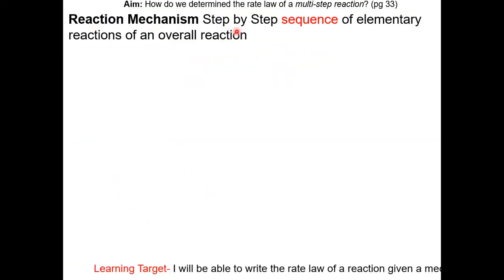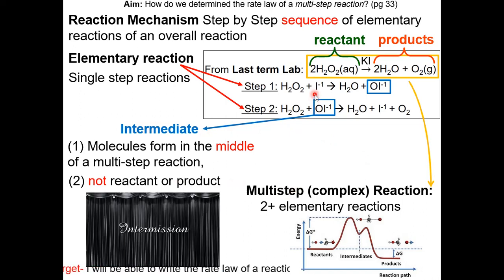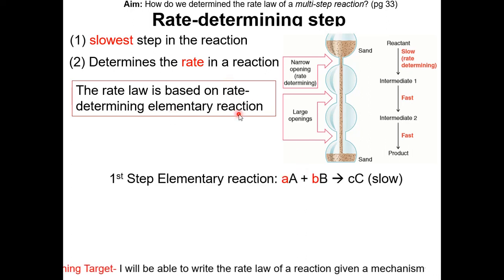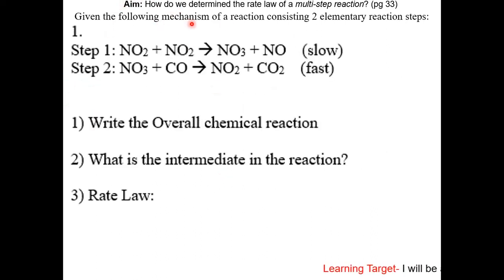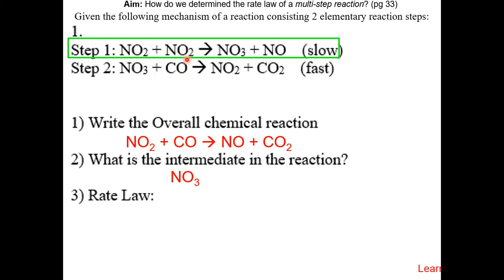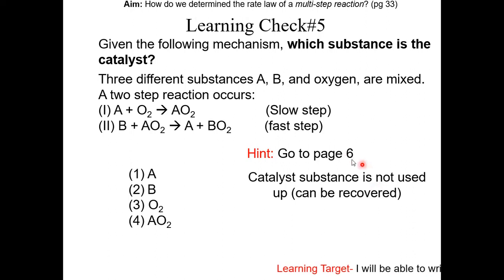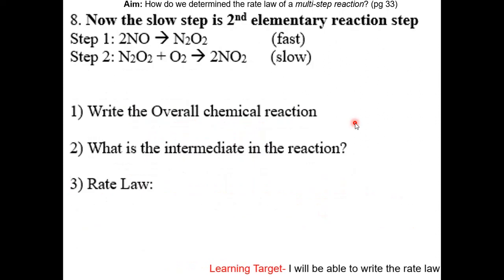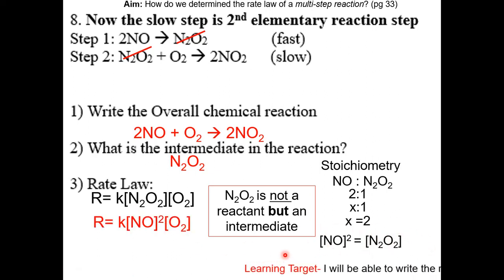8- Rate Law (multi-step)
This is the 8th video lesson for Unit 10-Thermodynamics and Kinetics

Time Stamps
00:28 - Reaction Mechanism
02:31- Rate-determining step
04:11 - Practice